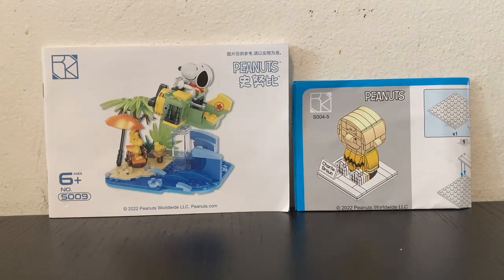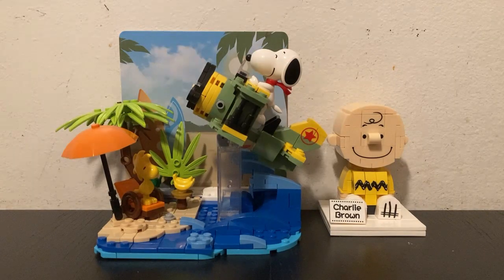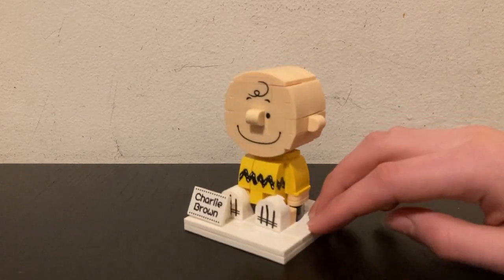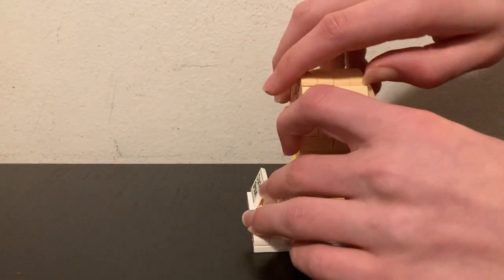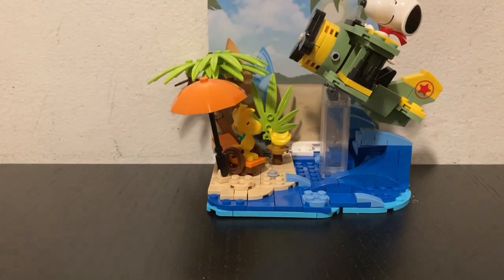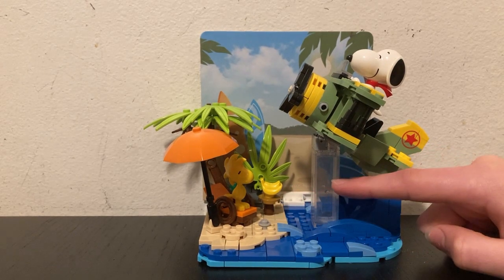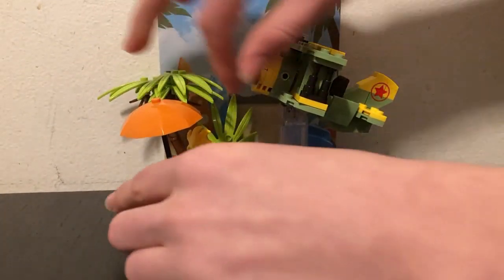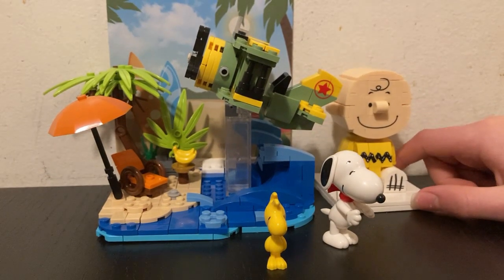Marstoy Charlie Brown and Snoopy LEGO Sets Repview